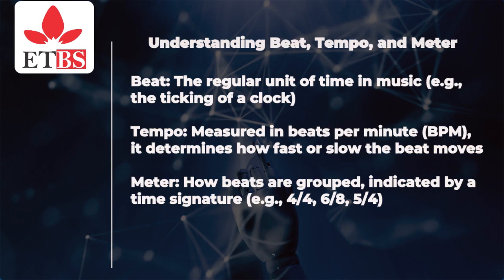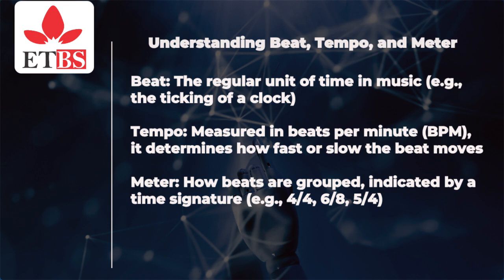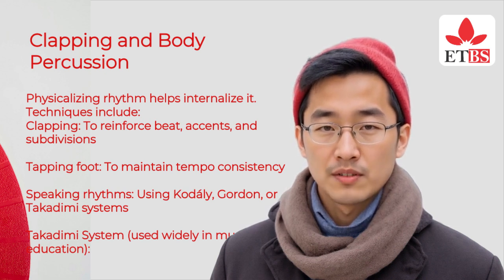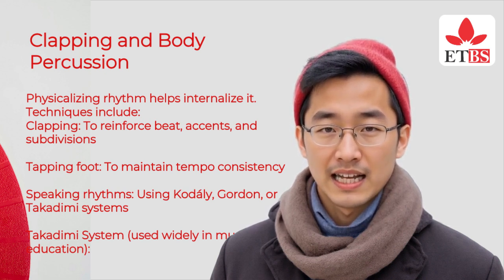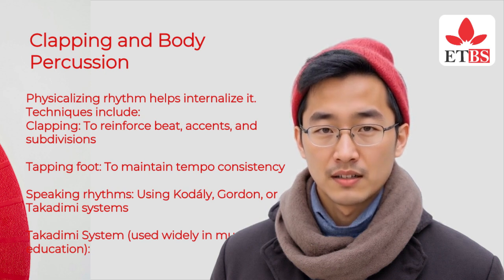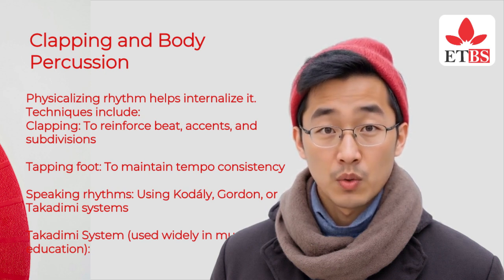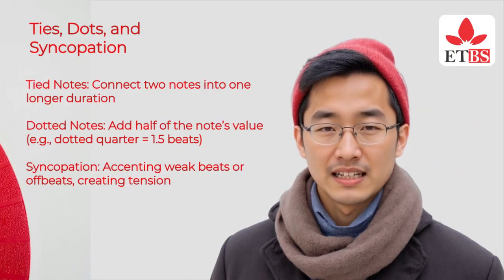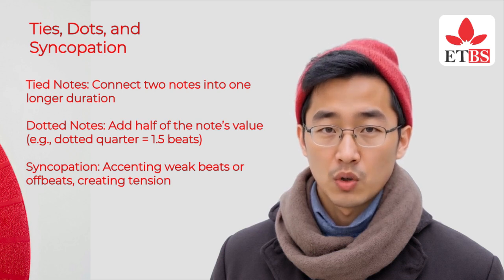Ear Training And Aural Skills MODULE 3 Rhythmic Dictation and Recognition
Rhythm is the heartbeat of music. This module immerses you in the art of rhythmic dictation the ability to identify, transcribe, and reproduce rhythmic patterns purely by listening. Rhythm involves more than beats and time signatures; it encompasses pulse, subdivision, syncopation, meter, and expressive timing (rubato, swing feel, etc.).
You will explore Western and non-Western rhythmic traditions, learn how to recognize complex rhythmic phrases, and train their internal metronome. This module builds a keen rhythmic ear, enabling students to sight-read accurately, transcribe with precision, and perform with rhythmic integrity.
Learning Objectives:
By the end of this module, you will be able to:
Define the components of rhythm: beat, tempo, meter, and subdivision

Accurately transcribe simple to intermediate rhythmic passages by ear

Identify and notate note values, rests, ties, syncopations, and tuplets

Recognize and interpret time signatures and metric shifts

Perform rhythmic exercises using body percussion and clapping

Understand polyrhythms and cross-rhythms in theory and practice

Analyze rhythm in various musical genres (classical, jazz, Afrobeat, etc.)

Internalize tempo and develop a reliable inner pulse